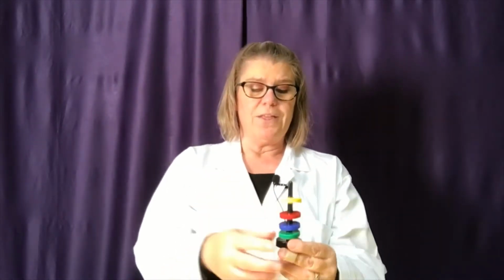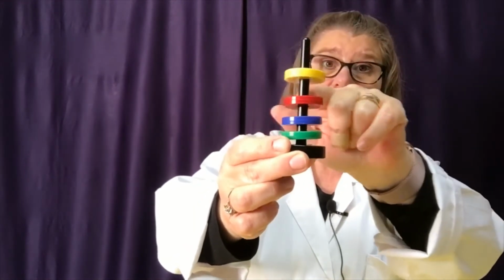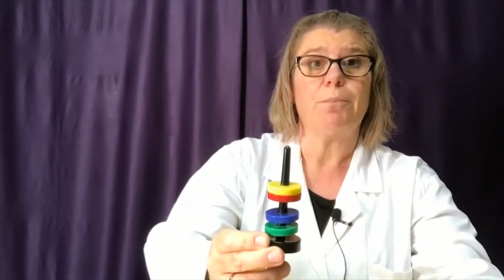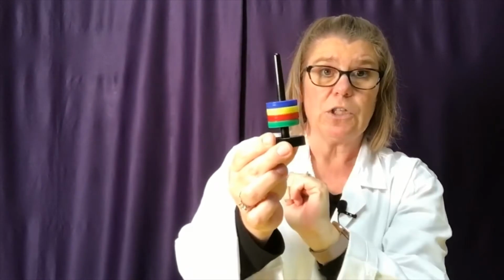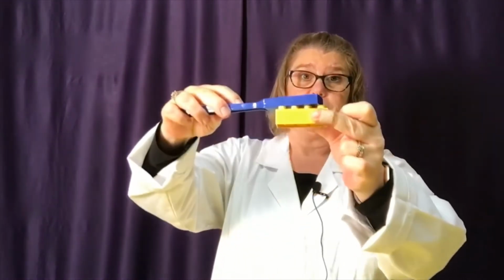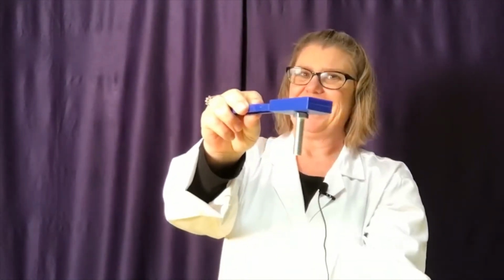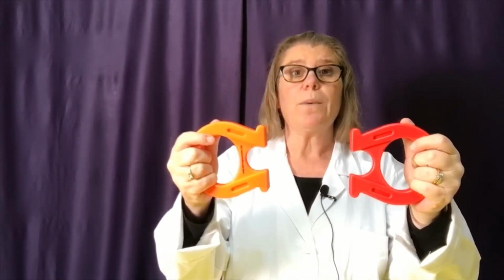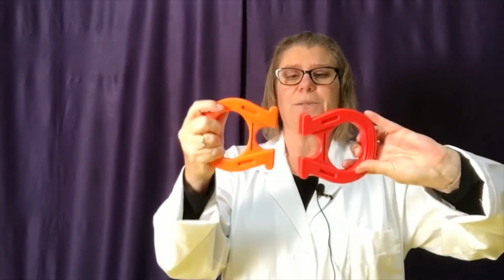Lets Blow Off Some STEAM - Magnetism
This Science, Technology, Engineering, Arts and Math (STEAM) video is geared toward preschoolers ages three to five. Learn about magnetism, from Librarian I Stacy Brigman of the City of Santa Maria Public Library.

Watch at the end for some recommended books about magnetism.